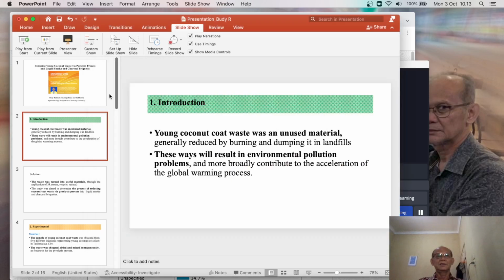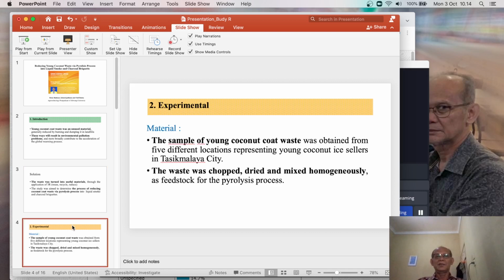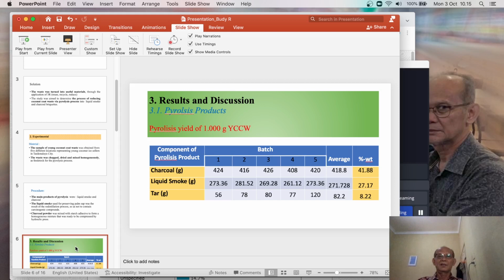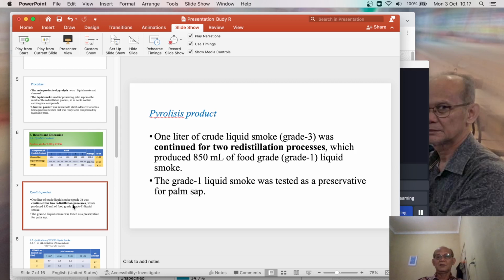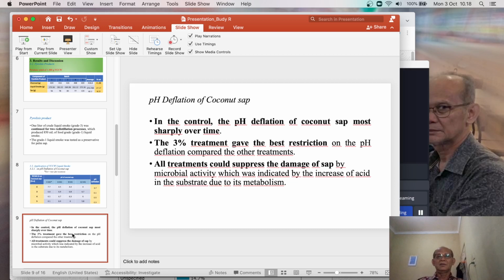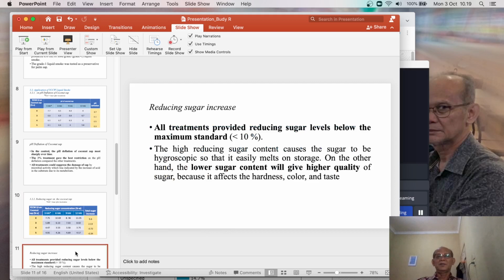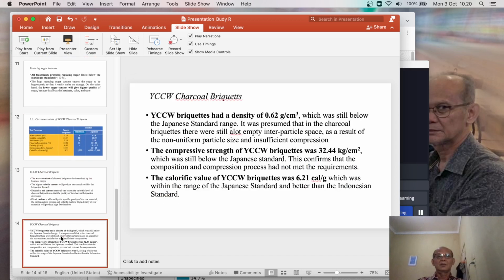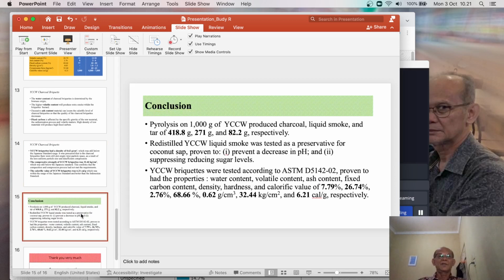Reducing Young Coconut Waste via Pyrolisis Process into Liquid Smoke and Charcoal Briquetts